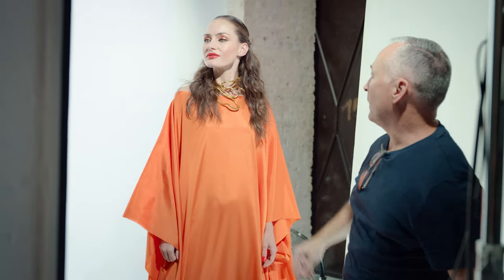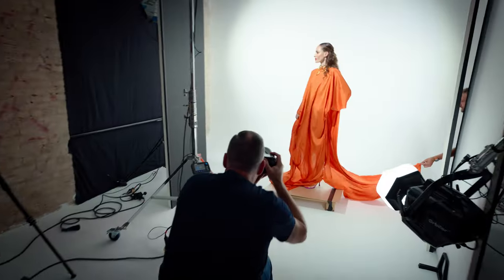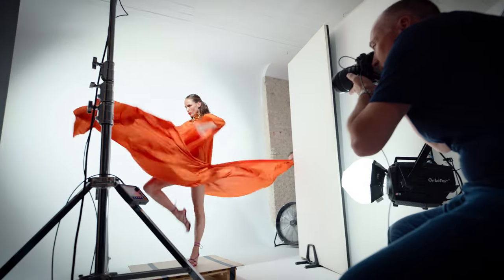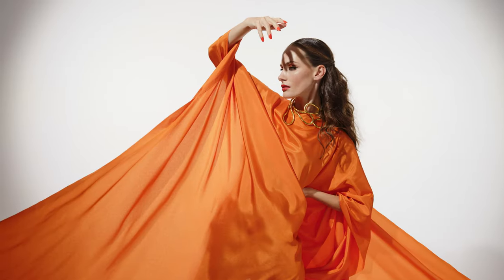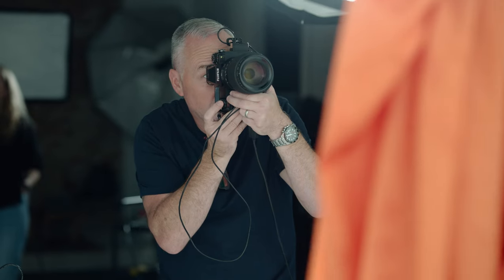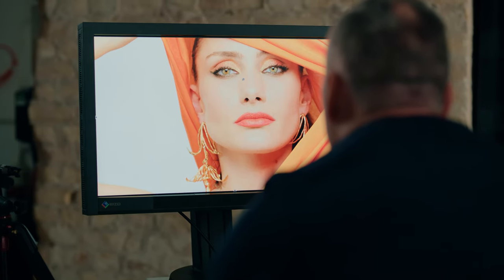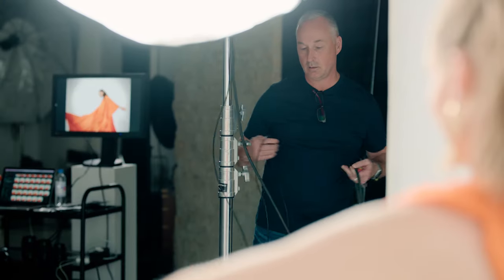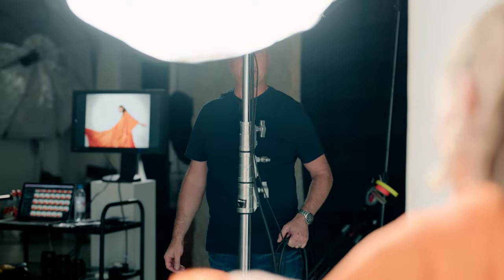Illuminating moving and still images in fashion photography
Continuous Lighting: Series 3, Part 1 – Fashion & beauty photography

In this part of ARRI's third series about continuous lighting in photography, the fashion and beauty photographer Wayne Johns explains which light he used and how to illuminate a model. An Orbiter Fresnel lens helped him to capture the look and feel of the fabric and also highlight the flow and movements produced by wind. An Orbiter Dome accessory helped to get some soft and very even light on the models face.